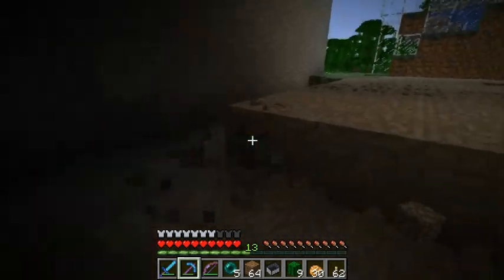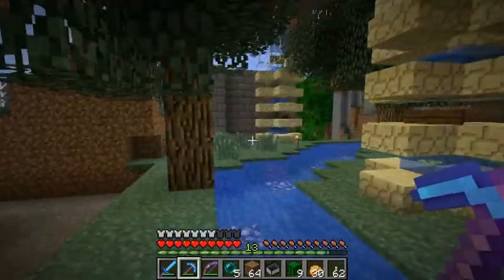Naka's LP - ep 18 - Farming is what farming is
Hey everyone, My name is NakaNaide and i have been playing games since 96 and been streaming since 2003. My channel usually revolved around competitive gameplay but that is not the only way i play games. Since minecraft didn't really fit in with my stream i decided the best way to share my love for the game was through youtube.